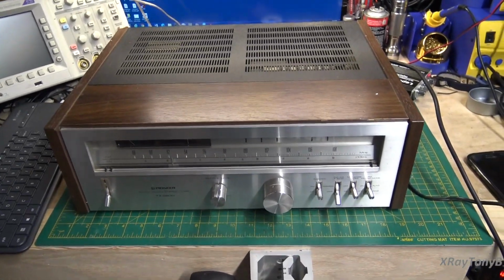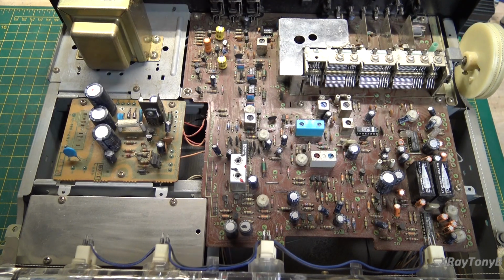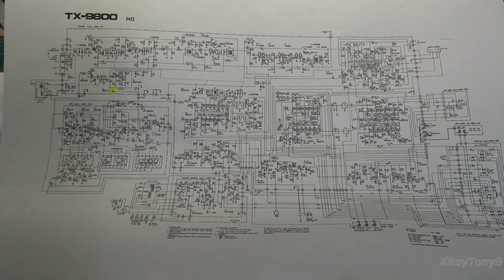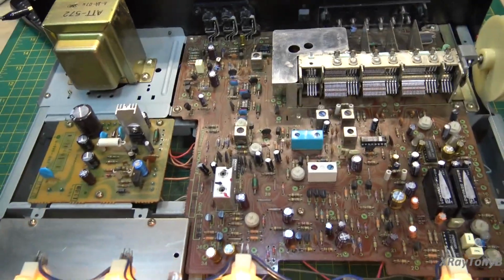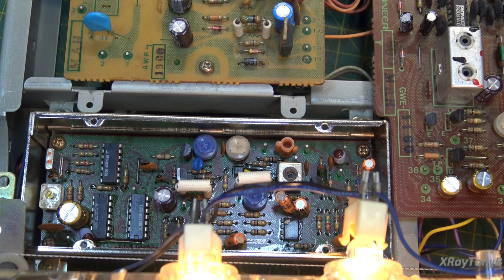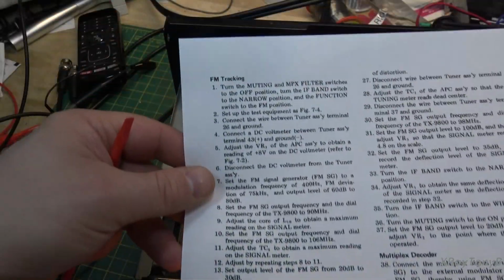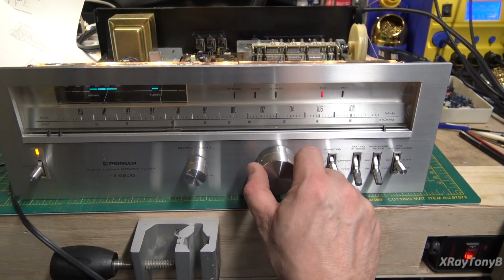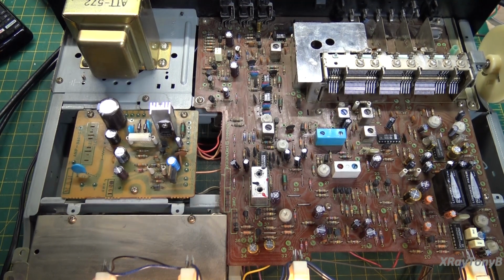PIoneer TX 9800 Tuner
This is a very interesting tuner.  It was one of Pioneer's top of the line in its day.  It has both wide and narrow band filters and a unique APC circuit that can "lock in" on the station.  Very interesting and challenging to align!